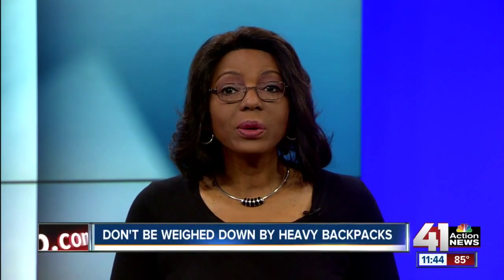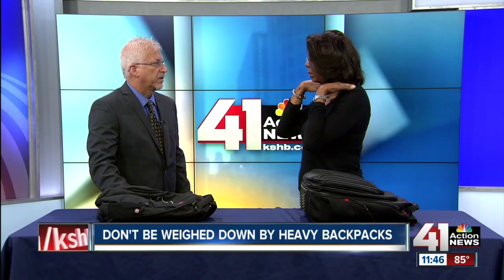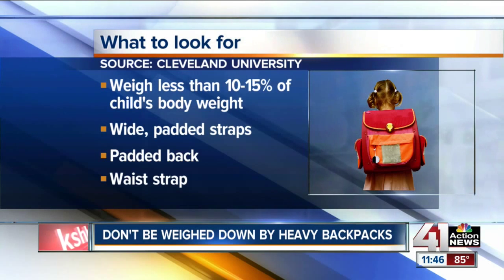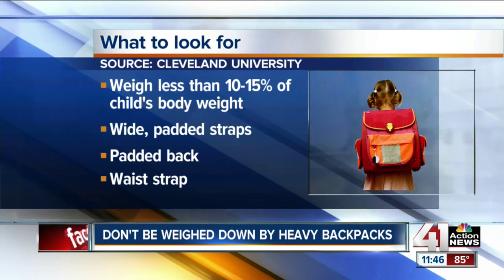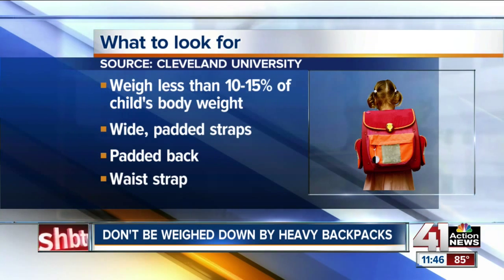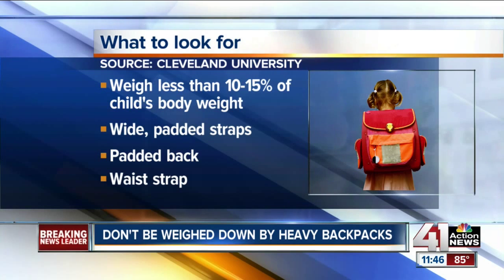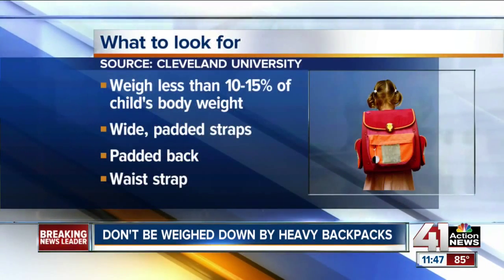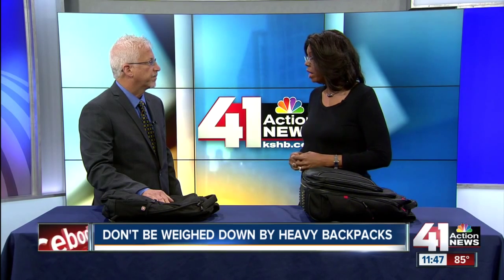Don’t be weighed down by heavy backpacks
Backpacks can weigh as much as 20 pounds and are being blamed for more than 14,000 injuries to kids every year. Dr. Mark Pfefer from Cleveland University-Kansas City explains how to ease the pain.

41 Action News, KSHB, brings you the latest news, weather and investigative reports from both sides of the state line.